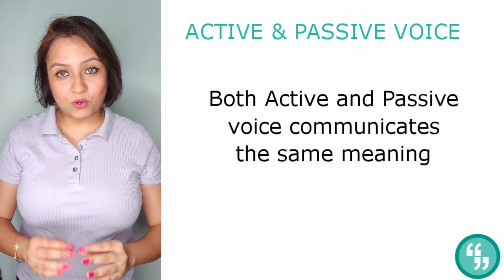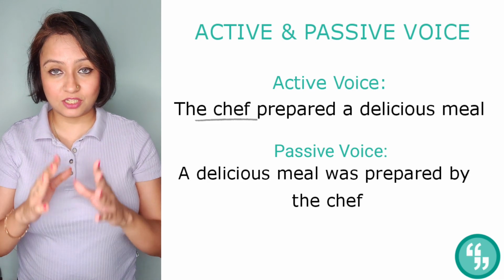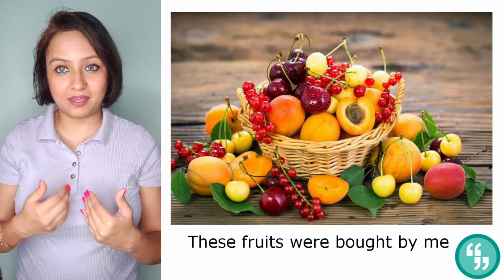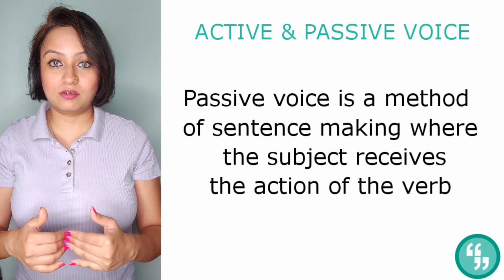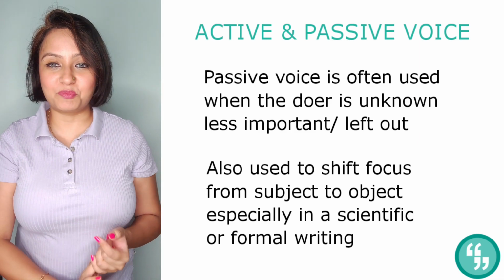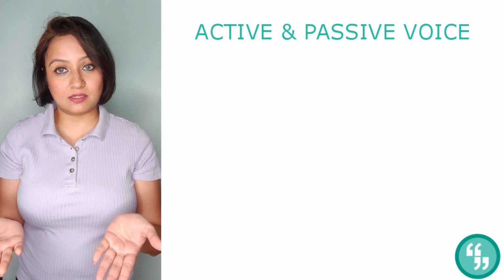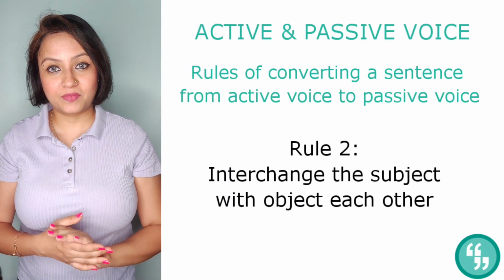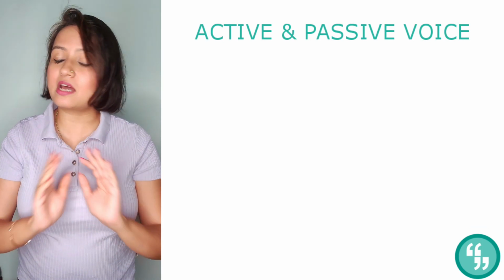Active and Passive voice in English Grammar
Welcome to Speechify YouTube English lessons! Enhance your language skills with engaging content, practical exercises, and expert guidance.